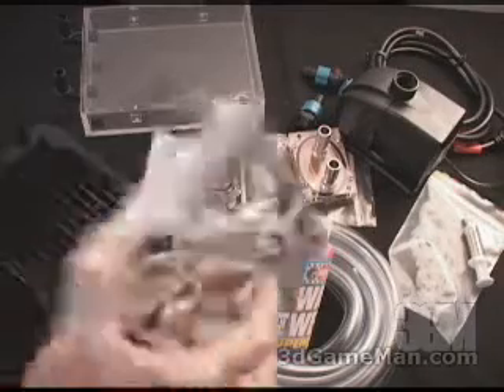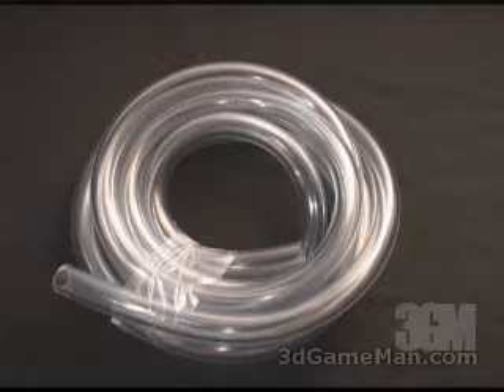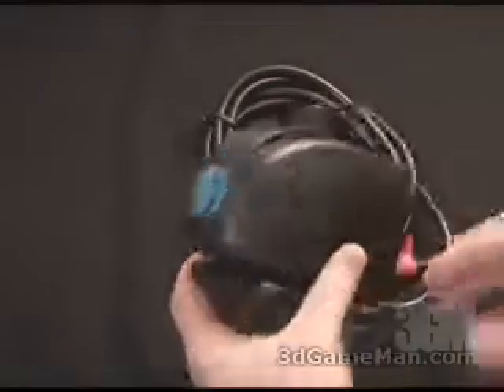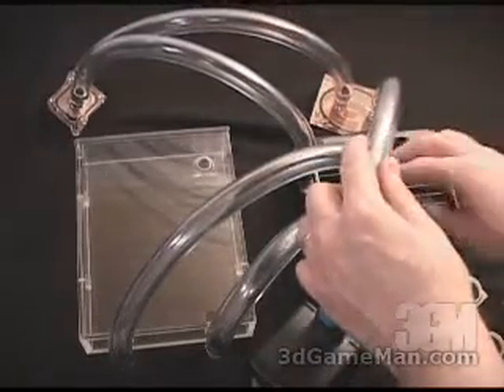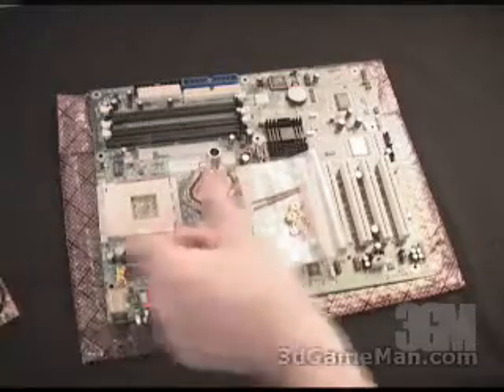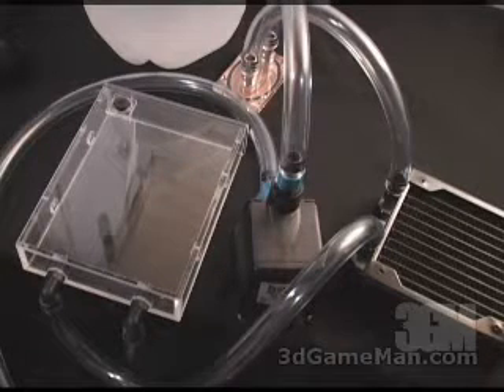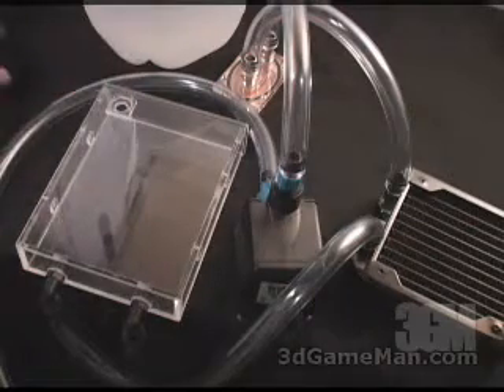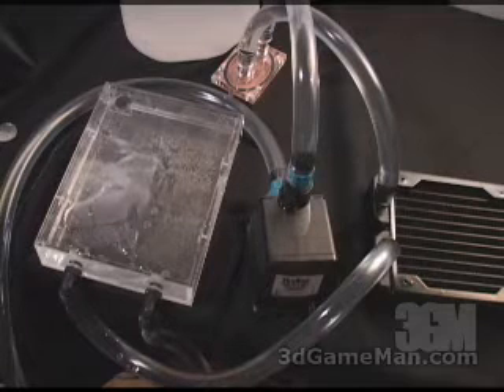#302 - Danger Den H20 Maze3 Setup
Danger Den H20 Maze3 Setup